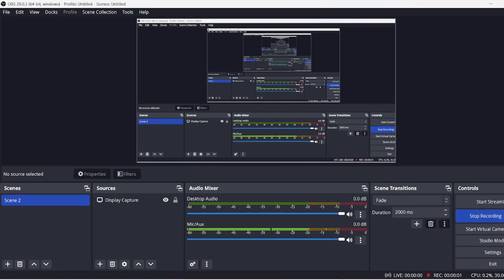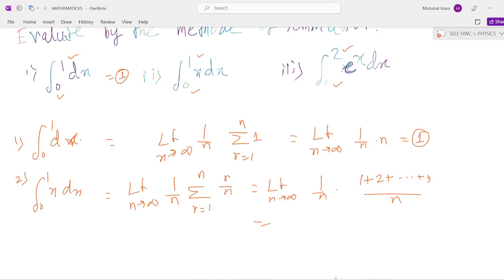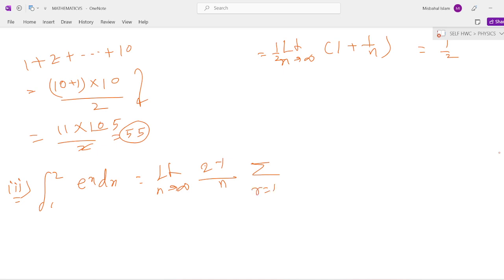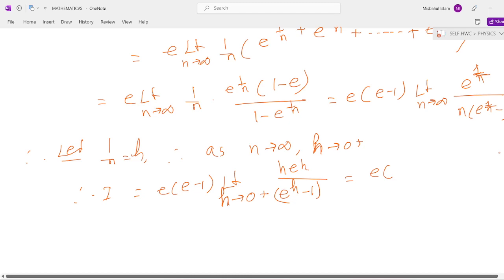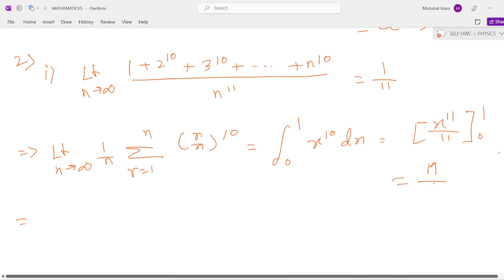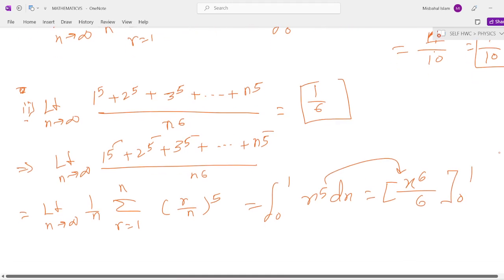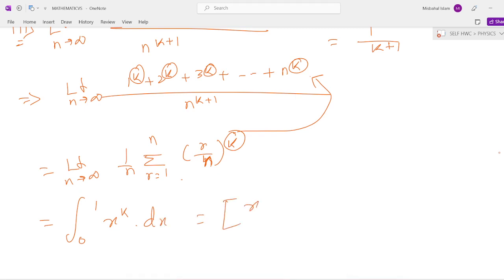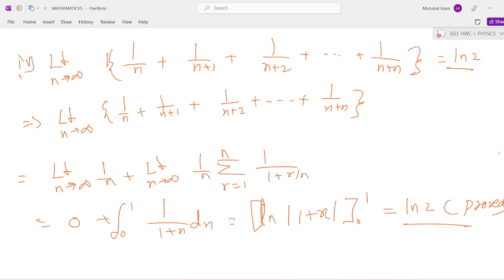LIMIT OF A SUM L1